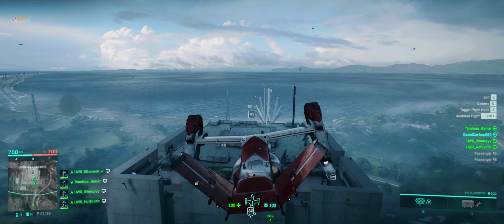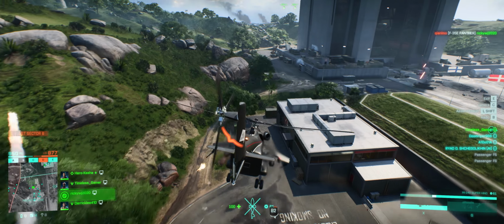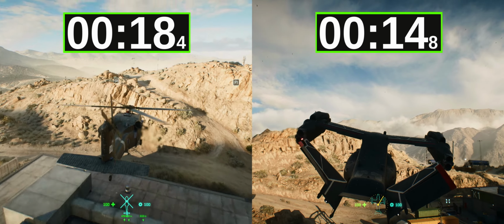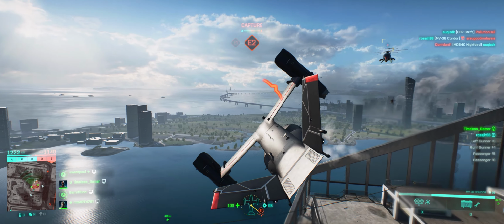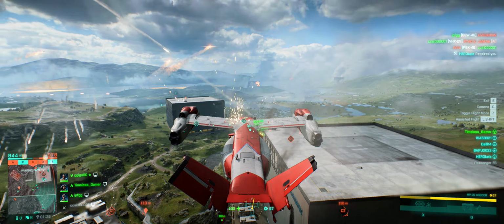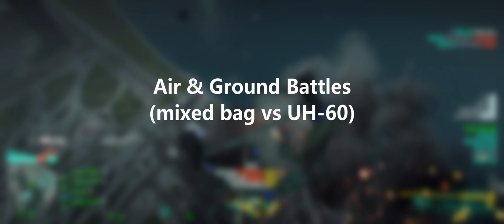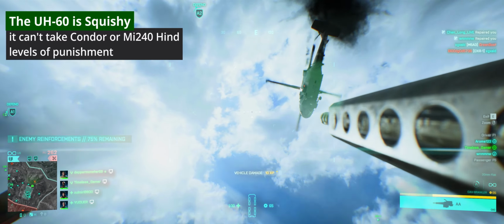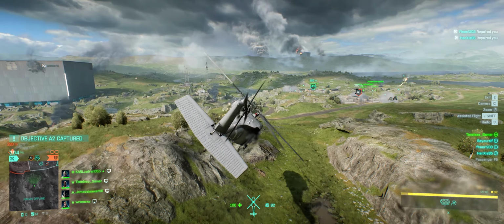BATTLEFIELD 2042: How to (and should you) Play Condor now we have the UH-60 in Season 7?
Finally Dice has made an attempt at addressing the SEVERE imbalance between the US Condor and Russian Mi240 Super Hind in Battlefield 2042 (bf2042) by 1) reducing the transition time between VTOL and Flight Mode; and 2) introducing the UH-60 Transport Helicopter. Finally, the US side no longer suffer the deficiencies of the Condor if they choose not to, and that is a HUGE win.

So now we've got the UH-60, is the Condor obsolete? Well, no. First, the Condor remains an excellent round opener, especially on the larger 128 player maps. It also has thick armour relative to the UH-60 and the benefit of the 50mm anti-vehicle cannon. The UH-60 has no utility against armoured vehicles. That said, the UH-60 is a snappy, highly responsive & agile aircraft which allows it to evade many incoming missiles when capturing objectives. But that being said, on the other side, the Condor as a few tricks especially against Nightbirds which the UH-60 doesn't.

Whilst it's great we've got the option and Dice is clearly still thinking about a few things for QoL until the next BF title hits us, I don't see these changes in any way close the gap on the Mi240 Super Hind. However, it's a little less wide than it was last week, so that's something!

00:00 Intro & Problem Statement
02:35 a Hero approaches - the UH60
04:03 Condor Openers
06:12 Condor Air Survival
08:49 Fight or Flight
10:59 Condor Air & Ground Battles
12:26 The UH-60